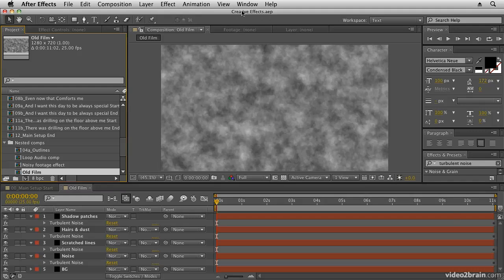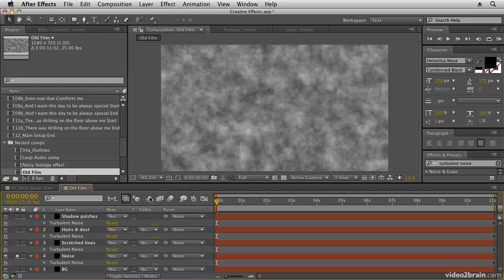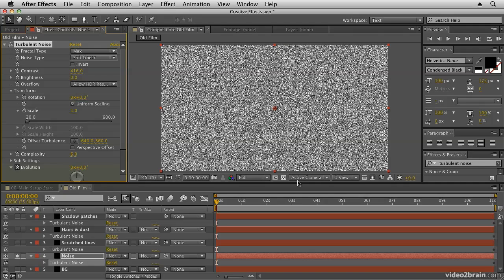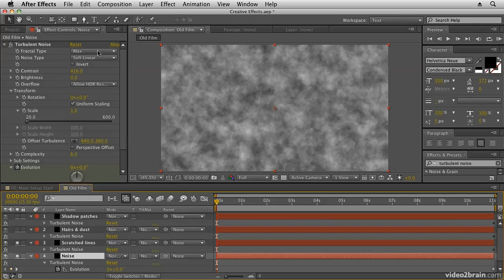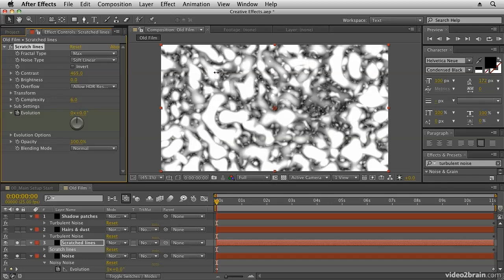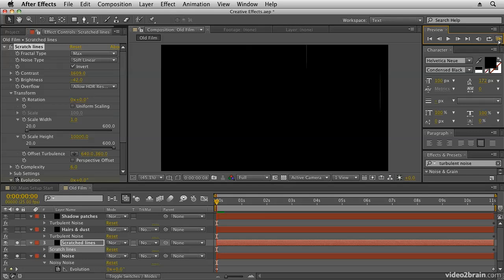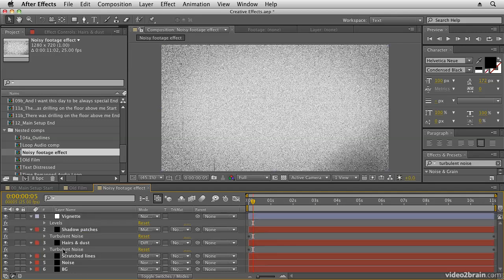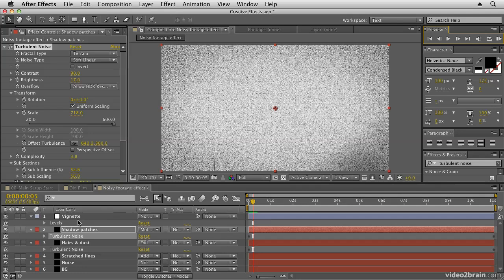Creating an old film effect with After Effects' Turbulent Noise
Angie Taylor shares a free movie from her Kinetic Typography with After Effects course;
All the titles highlighted in black are free to view.